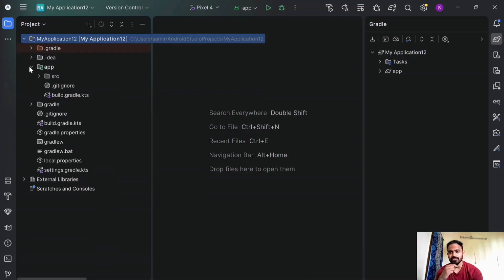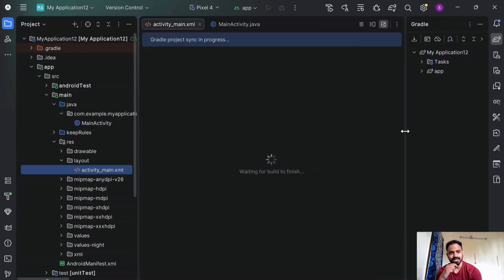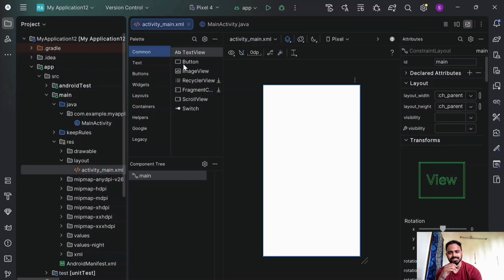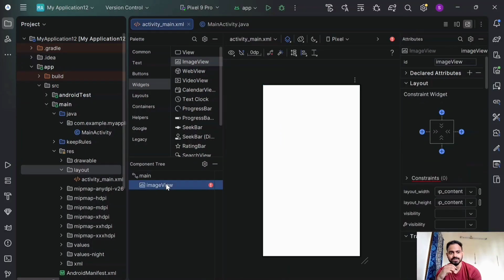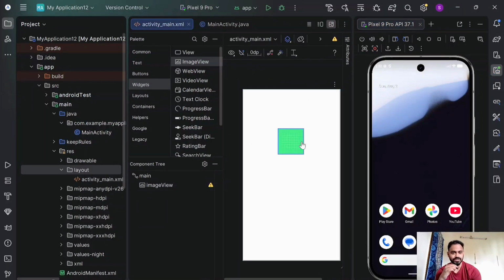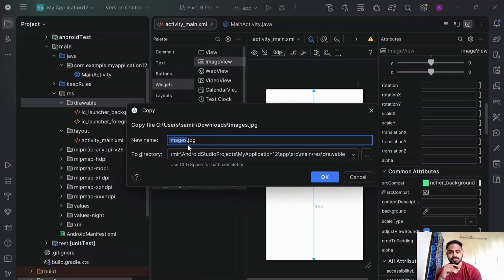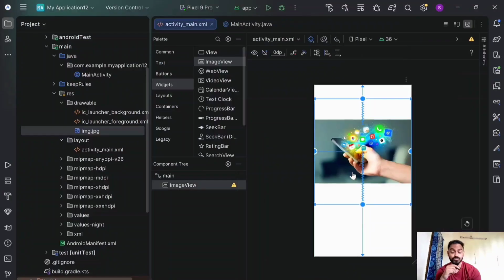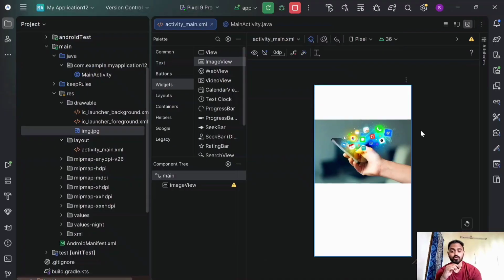How to Add And Display Image in Android Studio (2026) | Mobile Application Development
## 📱 How to Add And Display Image in Android Studio (2026) | Mobile Application Development | Part 3

Welcome to Part 3 of the Mobile Application Development series! 🚀 In this beginner-friendly Android Studio tutorial, you'll learn how to add and display images in Android Studio (2026) using ImageView.
Whether you're just starting Android app development or building your first mobile application, this step-by-step guide will help you understand how to import image resources, organize the drawable folder and display images in your app's user interface.

In this video, we cover:

✅ How to add images to the drawable folder
✅ What is ImageView in Android Studio?
✅ Display PNG, JPG & WebP images
✅ Set image using XML
✅ Design a clean Android UI
✅ Best practices for managing image resources

This series is specially designed for:

🎓 MCA, BCA, BE, B.Tech & Diploma Students
👨‍💻 Android App Development Beginners
💼 Aspiring Mobile App Developers
🚀 Anyone interested in Android Studio 2026

📚 Mobile Application Development Series

Part 1 – Android Studio Installation
Part 2 – Creating Your First Android Project
✅ Part 3 – Adding & Displaying Images in Android Studio
🔜 More Android development tutorials coming soon!